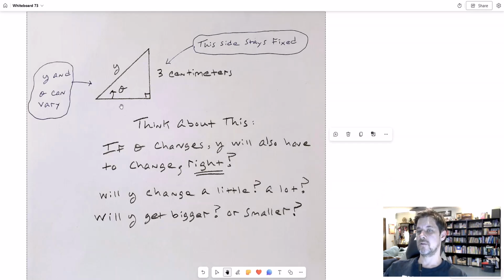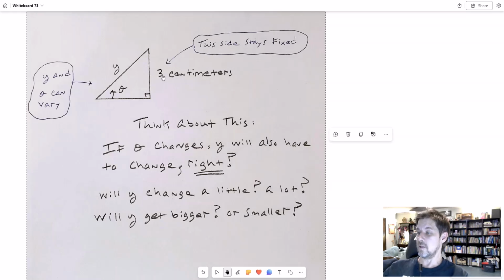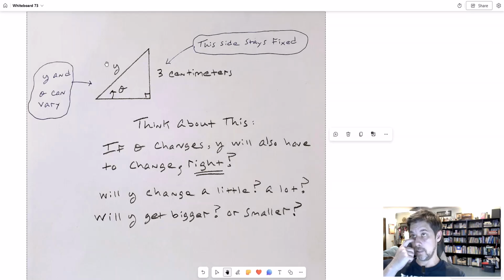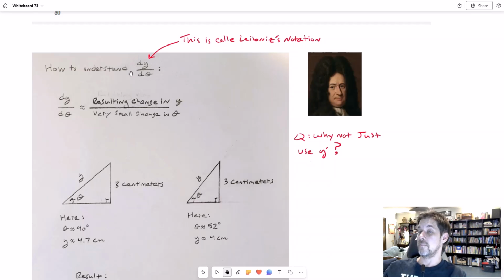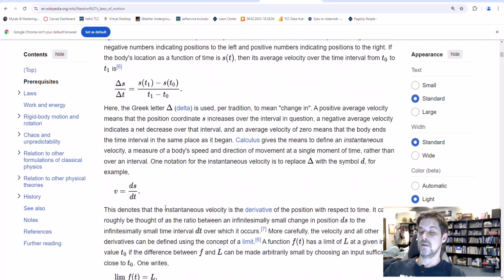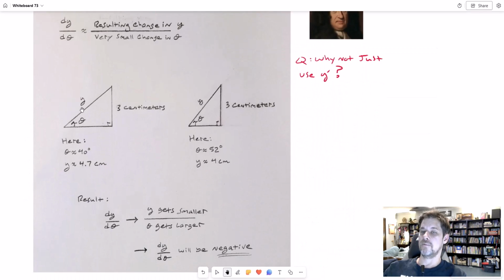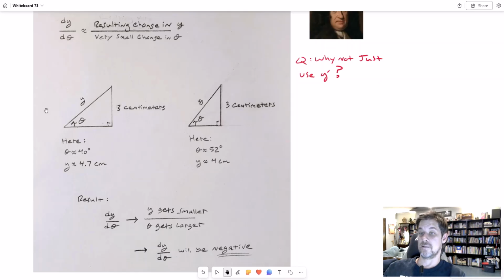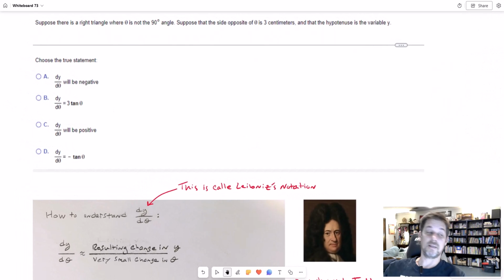calculus, change, and leibniz's notation